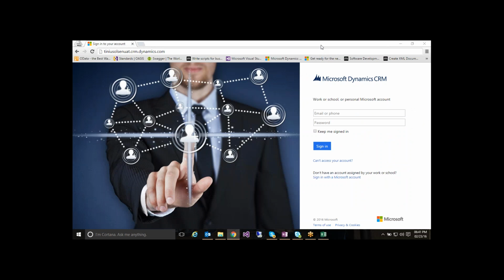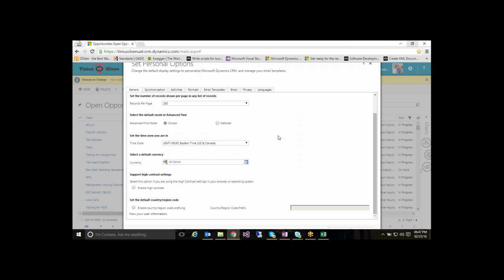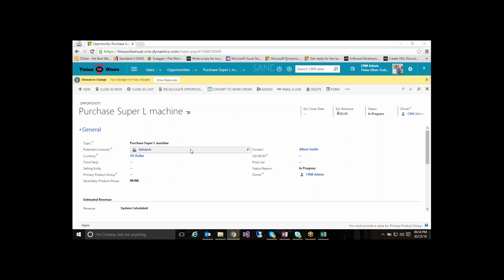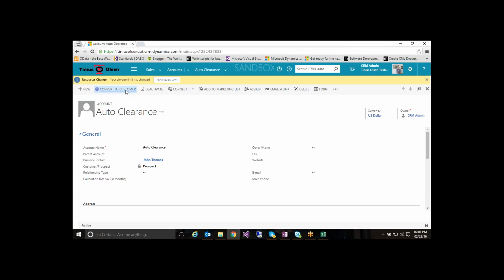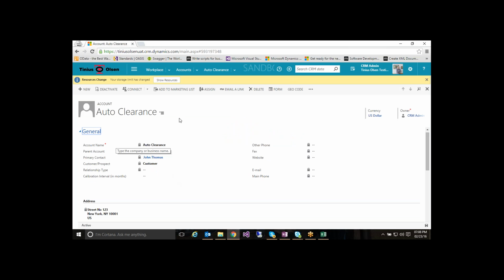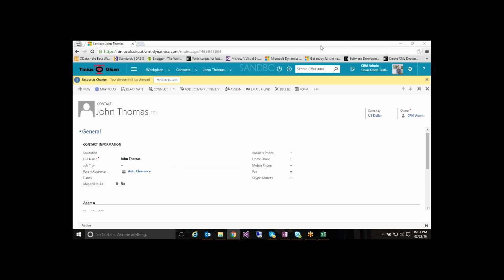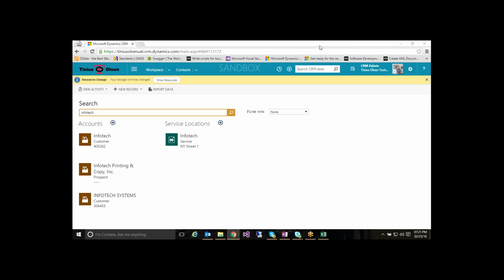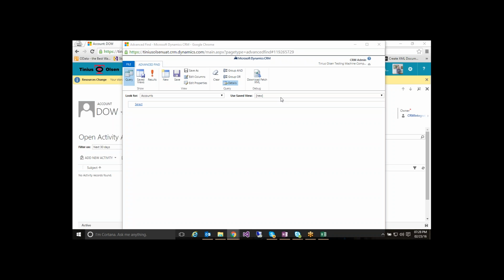CRM 2016 User Training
This video is specific to CRM 2016 User Training for UAT. Video is recorded on 23rd Feb during the training.